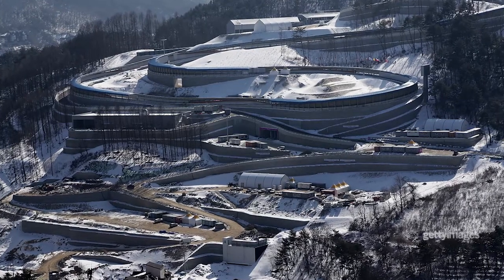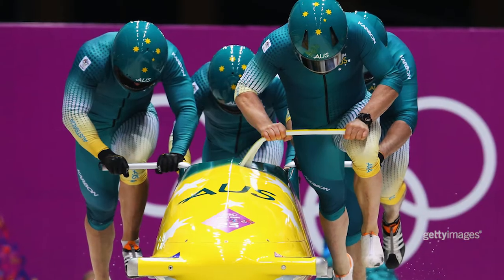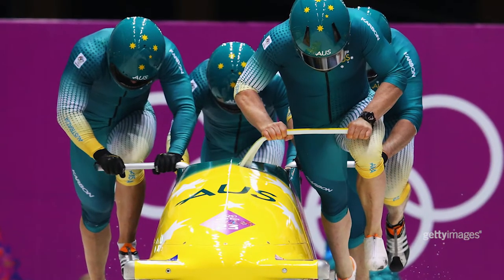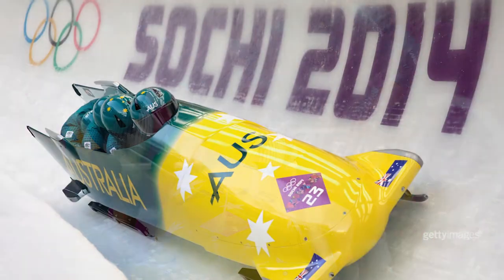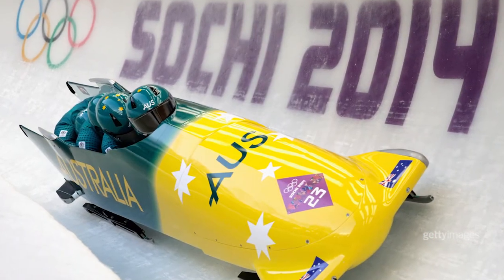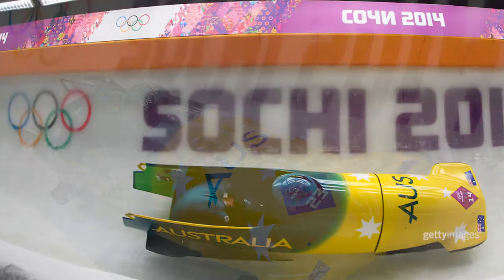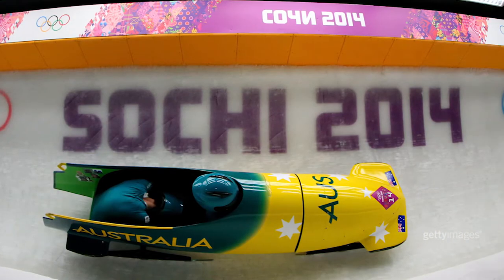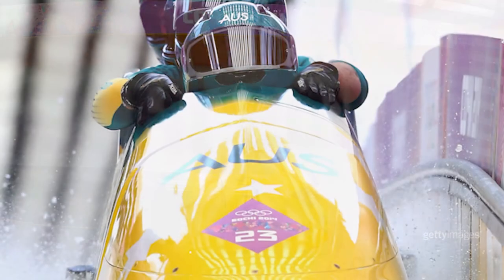Bobsleigh 101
Mikayla Dunn and Hayden Smith break down their sport of bobsleigh as they build towards the PyeongChang 2018 Winter Olympic Games